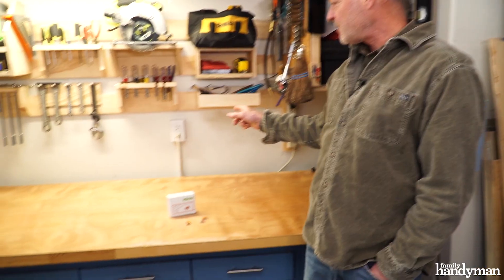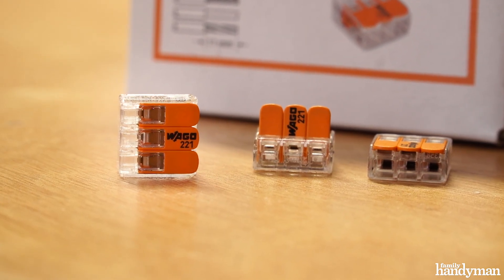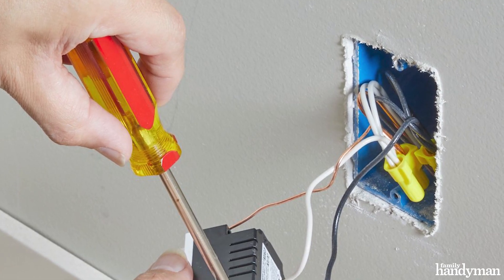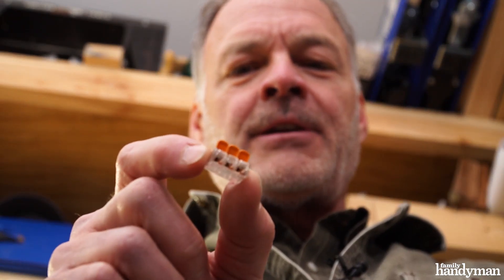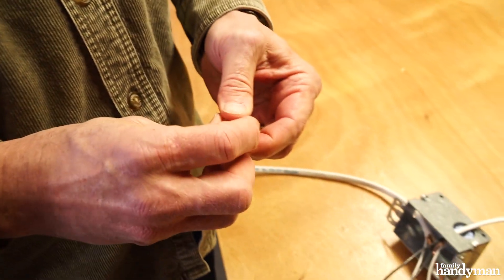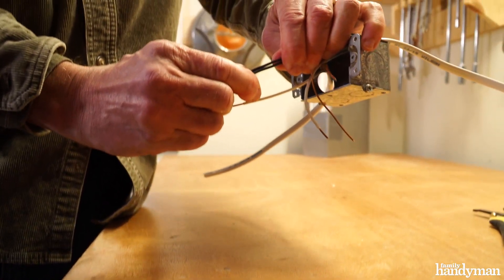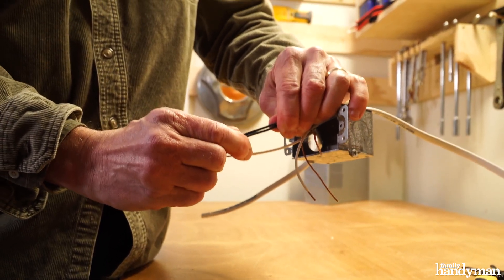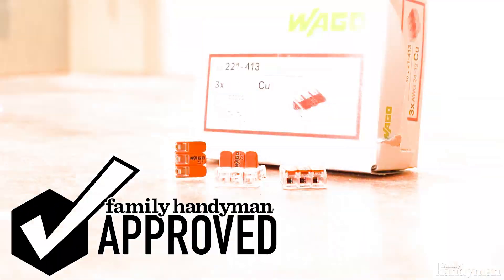Family Handyman Approved: WAGO Lever Nuts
Consider these for your next electrical projects.